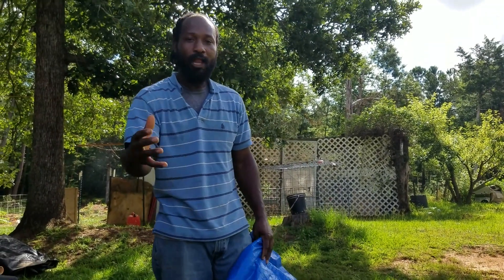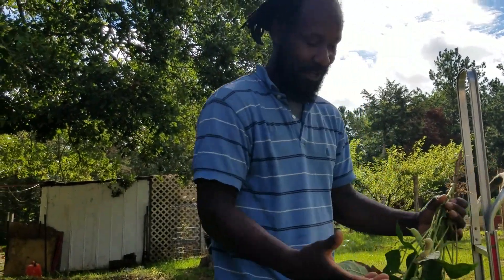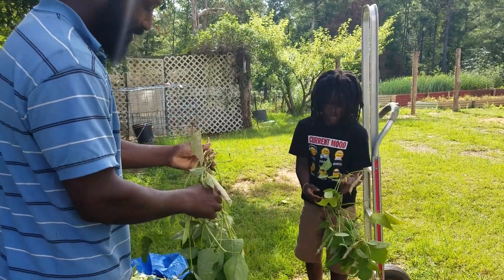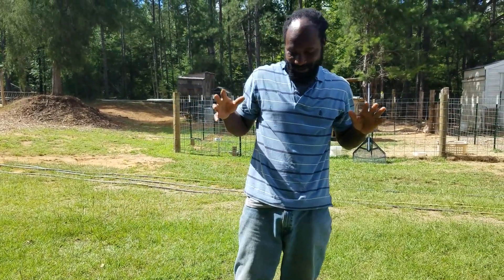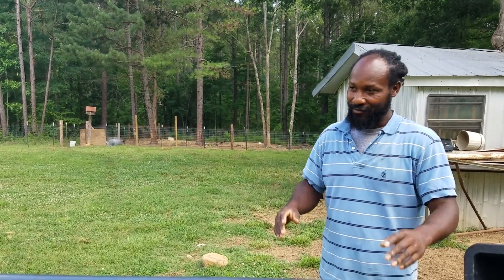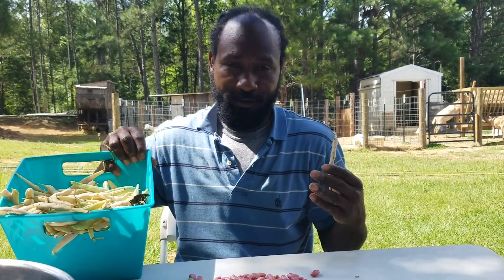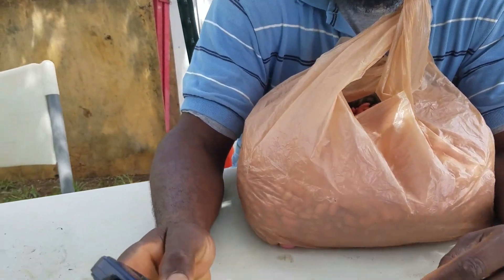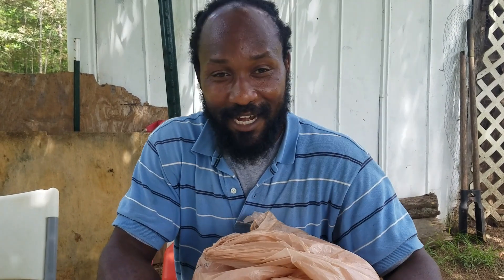Bean Harvesting Pt2